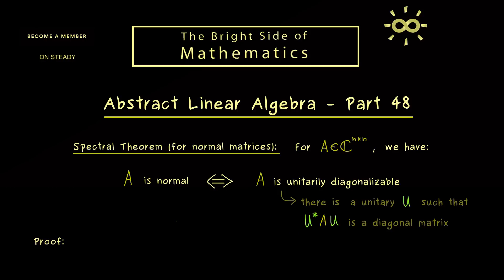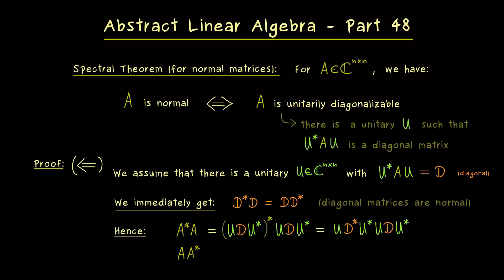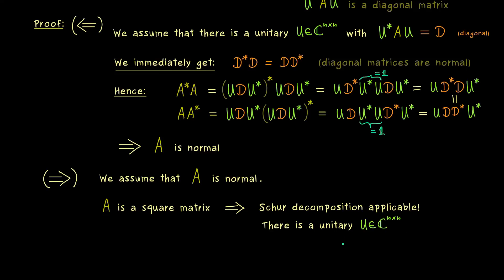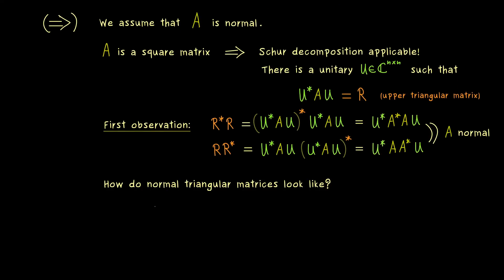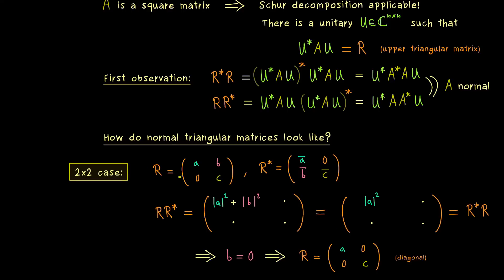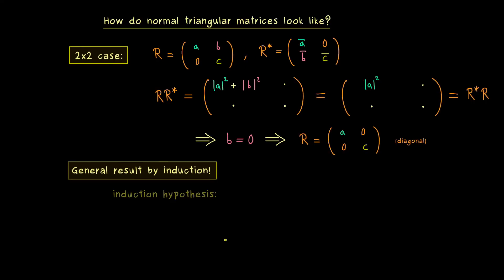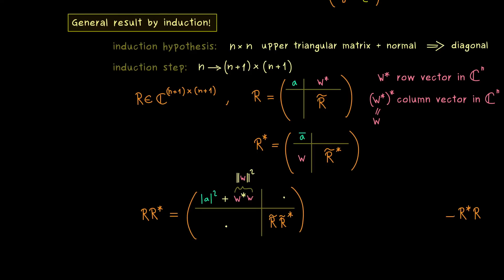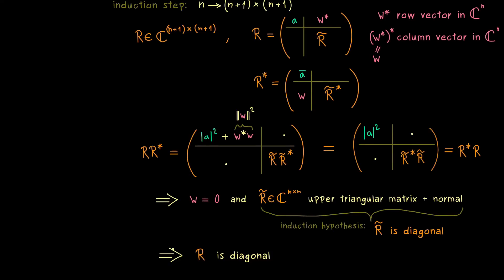Abstract Linear Algebra 48 | Proof of Spectral Theorem [dark version]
00:00 Introduction
00:40 Statement: Spectral Theorem for Normal Matrices
01:37 Proof of first implication
04:15 Proof of second implication
06:15 How do normal triangular matrices look like?
08:31 Induction proof that normal triangular matrices are diagonal
12:06 Correction: here we already use w = 0 for the matrix product of R*R!
12:27 Using the induction hypothesis
13:45 Outro and credits